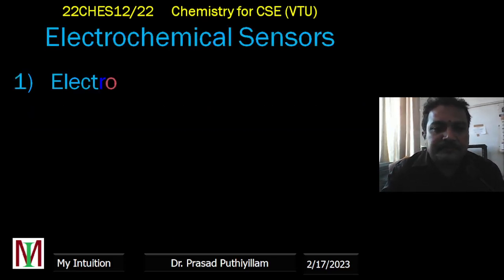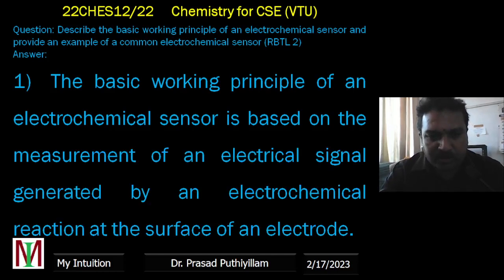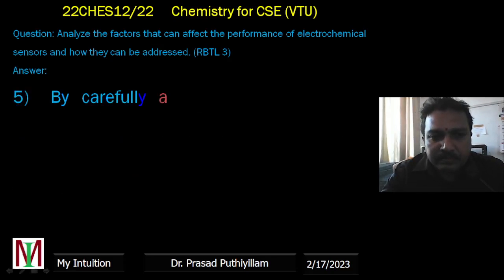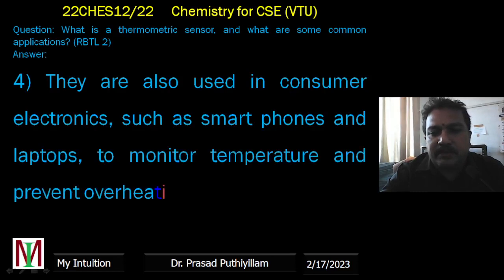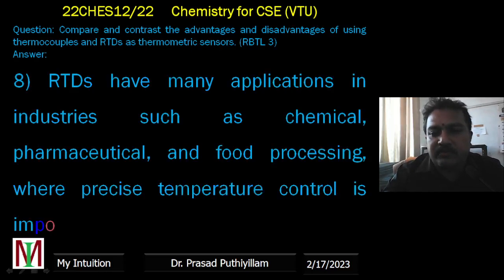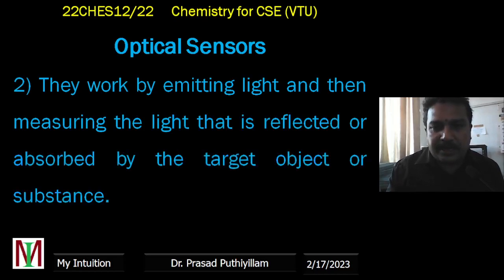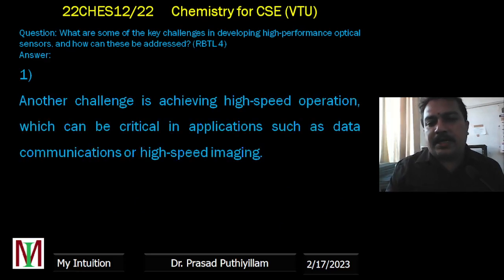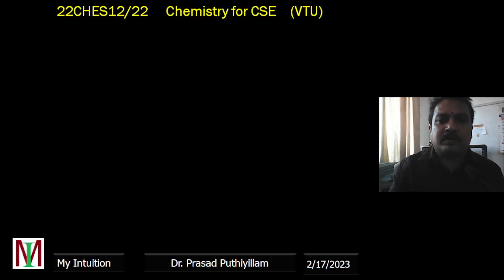Chemistry for CSE Module 1 Part 2 VTU BCHES102/202 Questions (Indicating RBTL) and Answers